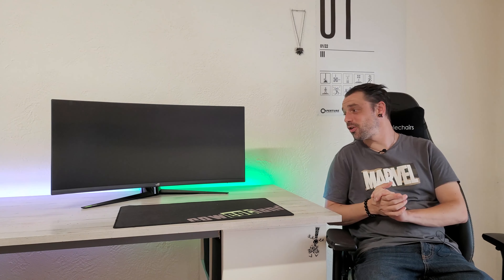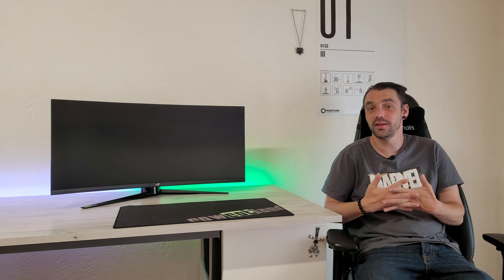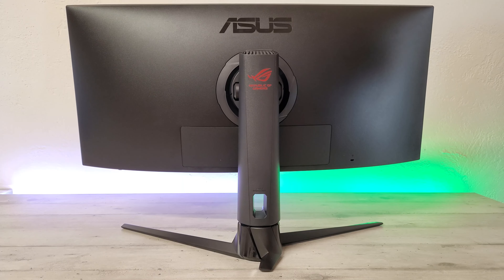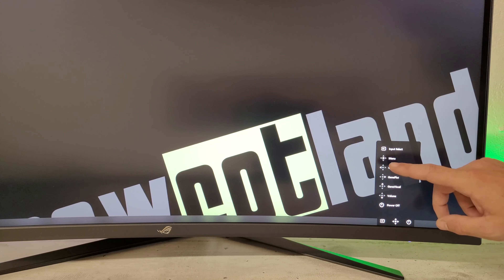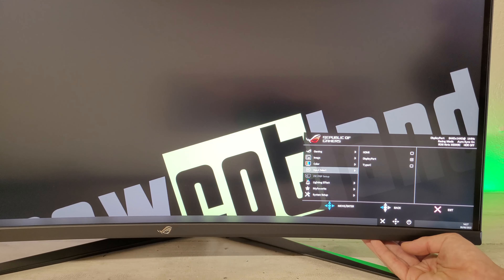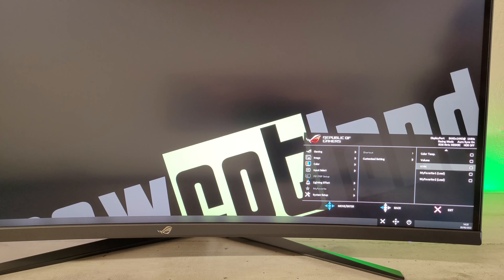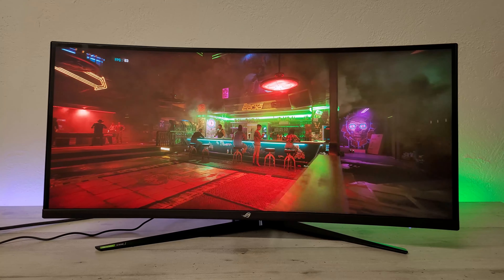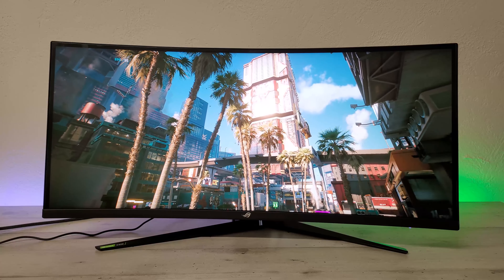ASUS ROG XG349C : un UWQHD capable de monter jusqu'à 180 Hz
Présentation ce jour de l'écran ASUS ROG XG349C. Un écran portant une dalle IPS incurvée capable de monter jusqu'à 180 Hz sur une définition de 3440 x 1440 pixels avec une prise en charge du NVIDIA G-sync Compatible. On trouve aussi le HDR 10, un taux de contraste de 1000:1, une luminance maximale de 400 nits et un temps de réponse de 1 ms GtG pouvant être amélioré avec l'ELMB Sync. Il affiche 1,07 milliard de couleurs capable de couvrir 98% de l'espace colorimétrique DCI-P3. Il embarque aussi un client KVM pour gérer 2 pc avec un seul et même combo écran clavier et souris. Un écran qui s'annonce à 1100 €.